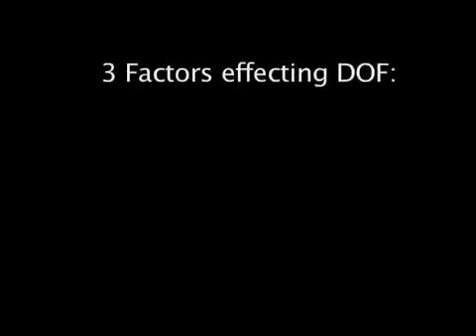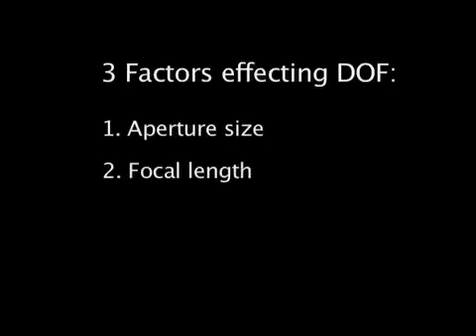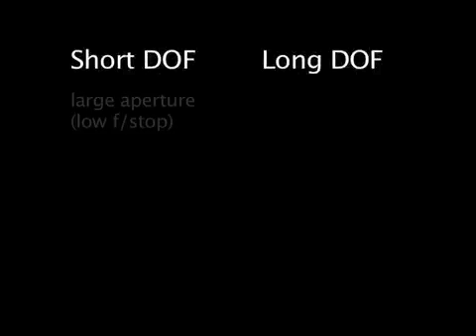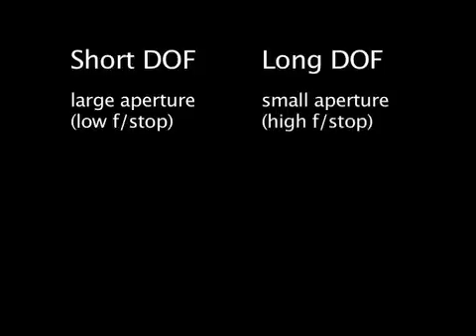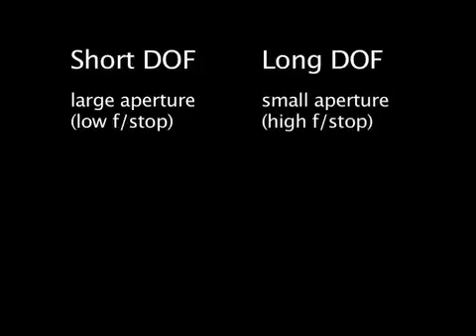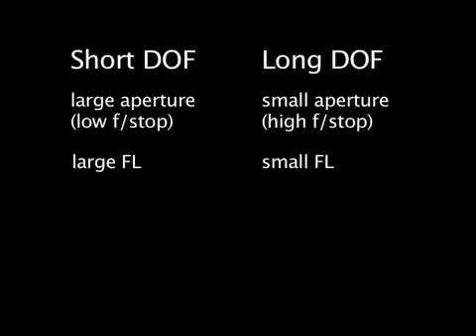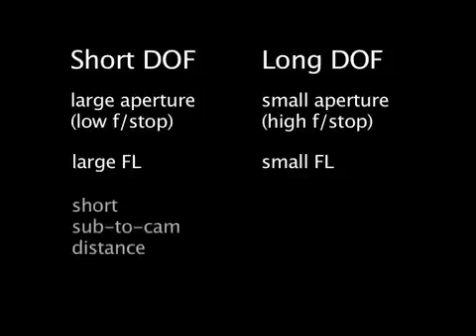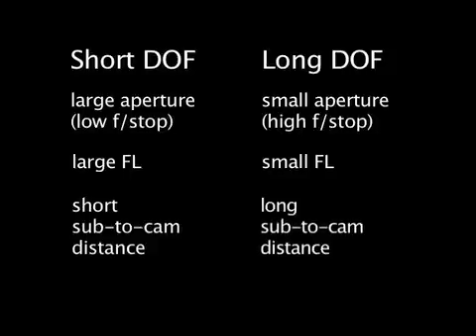Depth of Field Explained, Part 6 of 6: Conclusion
From snodart.com, his 6 part video provides a detailed explanation of depth-of-field and the factors that affect it. This tutorial was originally designed for filmmakers who use 35mm depth-of-field adapters. The information applies to still photography and other suited mediums.